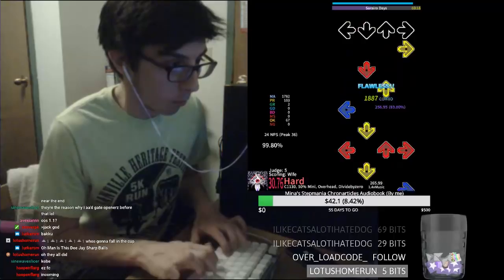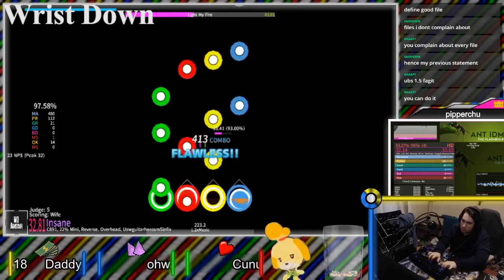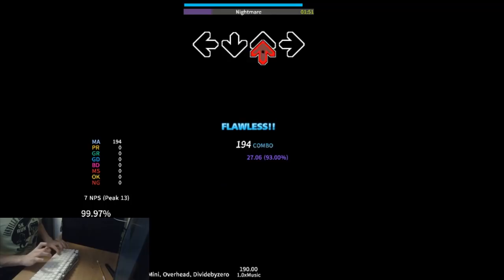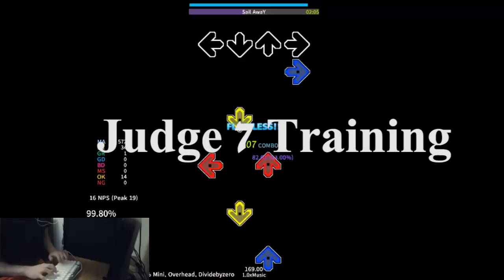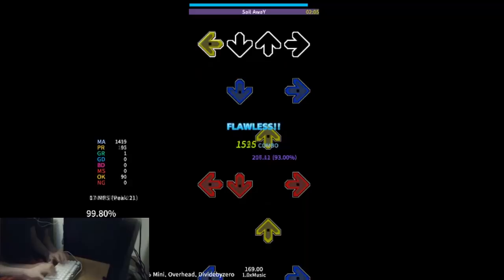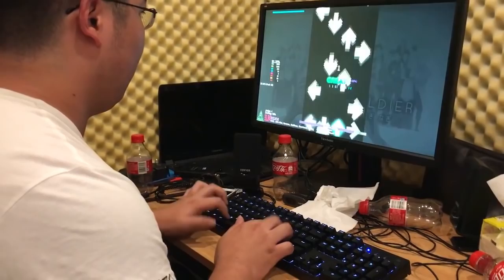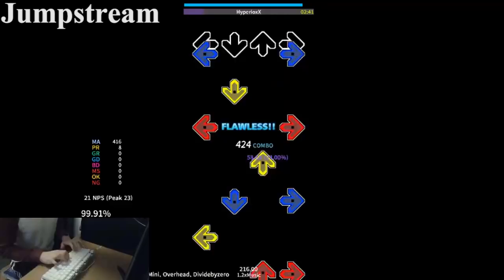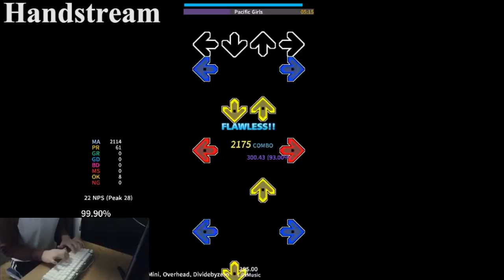ULTIMATE 4k Improvement Guide For Etterna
Hey, everyone! I'm Back with another tutorial (A little late, but nevertheless!) As I said before in the video, I plan on making a beginner tutorial to help others get setup with the game, but I know a lot of people have been wanting a tutorial surrounding how to get better at the game from where they are at now.

I tried to make this tutorial as short and concise as I could, and it still turned out to be 12 minutes haha. I plan on making more in-depth tutorials about these skillsets/other things outside of the physical parts of this game, but I thought I should build the base for future tutorials right now with a general guide.

If I get enough questions about other things I may not have mentioned, or anything specific you want me to go over, maybe I'll respond to those in another video!

Mina's Chronarticles paper (Set to viewing mode to get rid of spam)